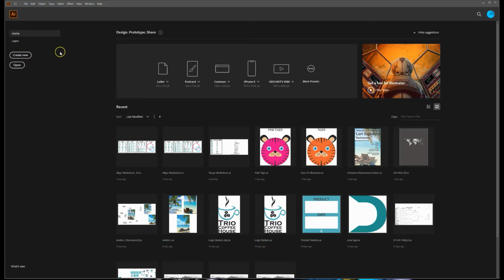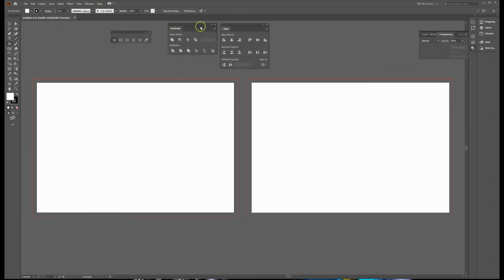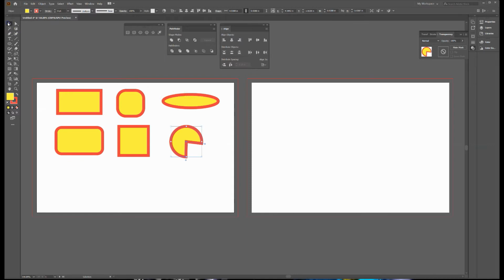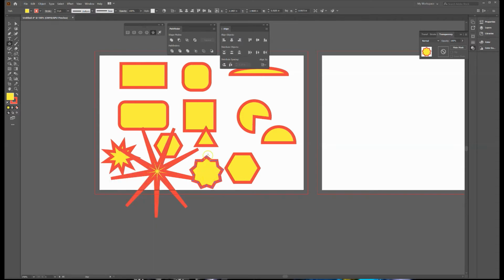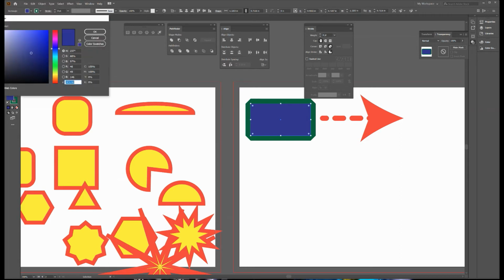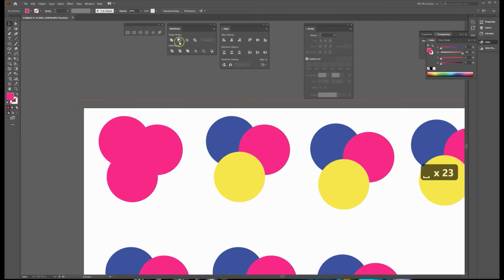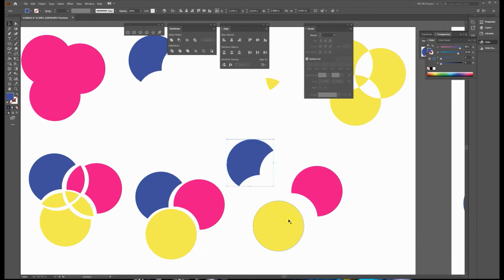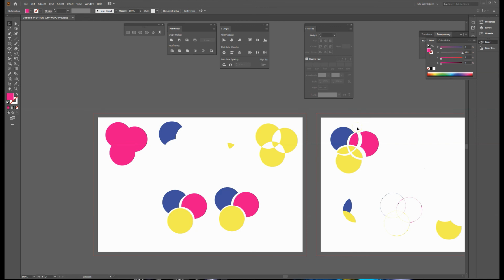Shapes in Adobe Illustrator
In this video you will learn how to create and change chapes using the pathfinder tools.